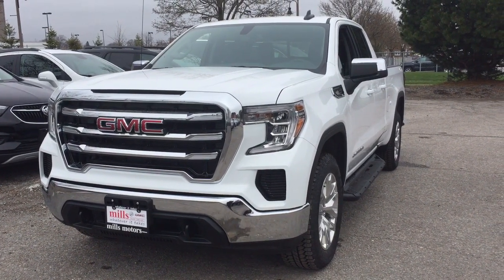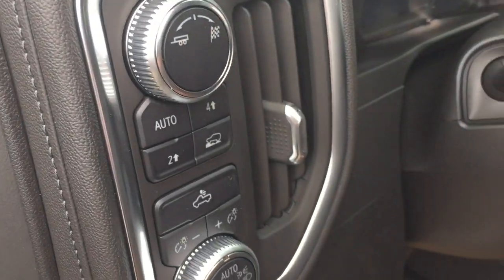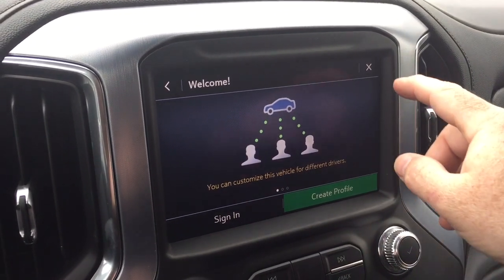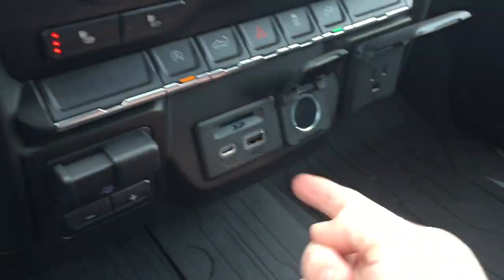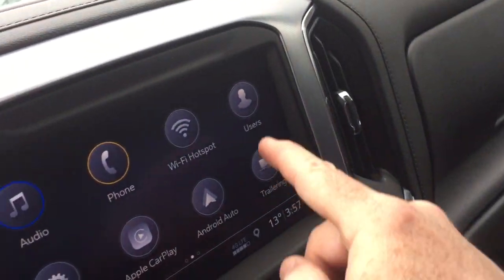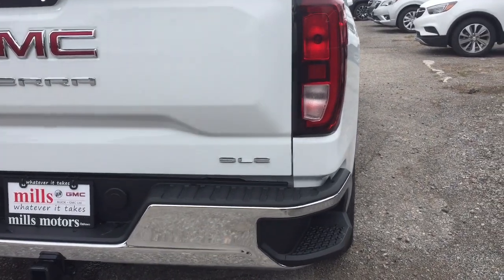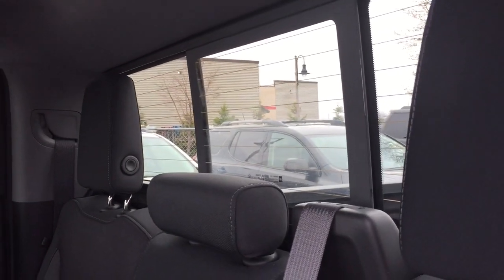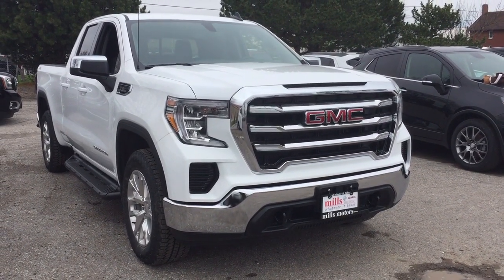2019 GMC Sierra 1500 4WD Double Cab SLE Heated Steering Power Tailgate White Oshawa ON Stock #190987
This is a Summit White 2019 GMC Sierra 1500 4WD Double Cab SLE Review Oshawa null - Mills Motors Buick GMC with Automatic transmission Summit White color and Jet Black interior color. (Uploaded by DataDriver).
Oshawa Ontario
L1H 7L3
At Mills Motors, we do Whatever It Takes.  Whatever It Takes is more than a snappy tagline. It is our promise to our customers, our community, and to each other, that we will do extraordinary and unexpected things to fulfill our obligation of making people feel great.